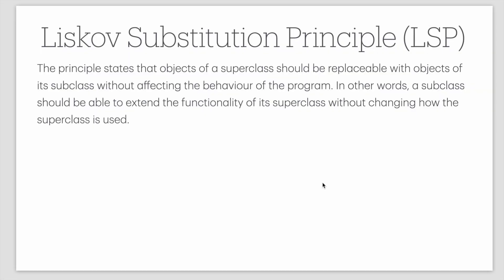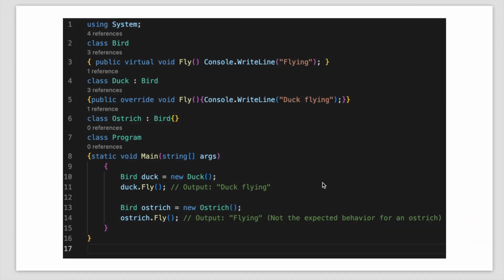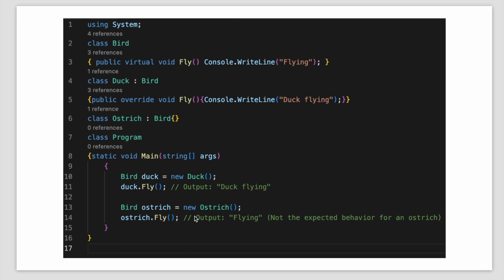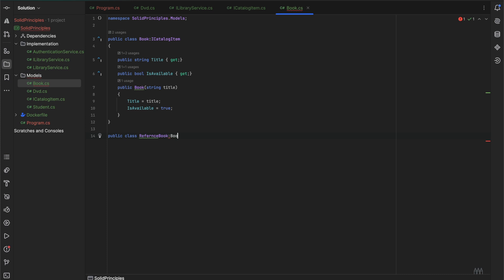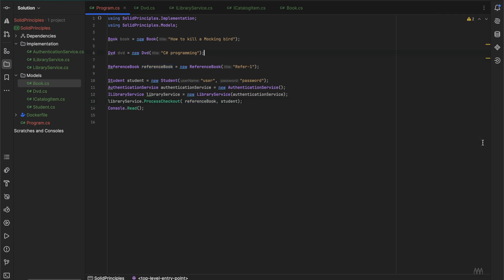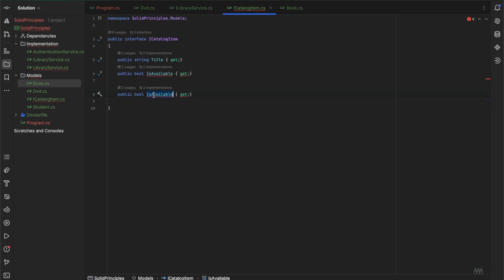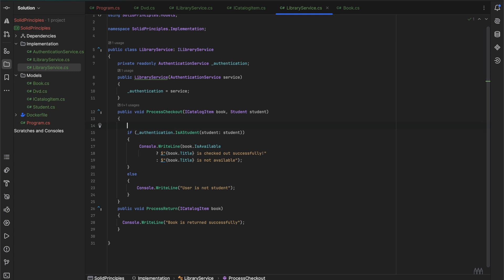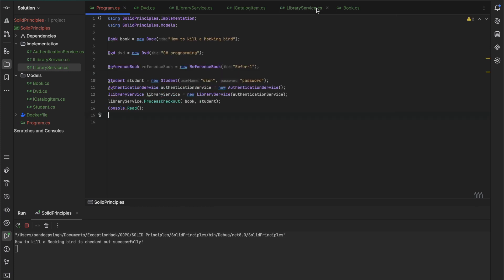SOLID Principles- What is a Liskov Substitute Principle in Oops | C#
Welcome to our SOLID Principles series! In this video, we unveil the Liskov Substitution Principle (LSP) in object-oriented programming (OOP) using C#. Explore how LSP ensures the interchangeability of derived classes with their base classes, promoting polymorphism and enhancing the robustness of your software architecture. Through practical demonstrations and insights, learn how to uphold LSP in your codebase to achieve greater flexibility and maintainability. Whether you're a beginner or an expert developer, grasping LSP is crucial for building scalable and resilient applications. Join us as we delve into the core of SOLID principles!